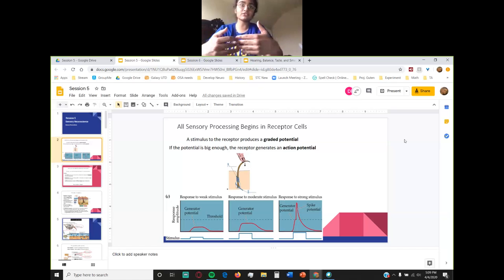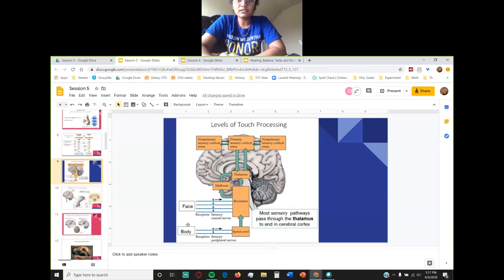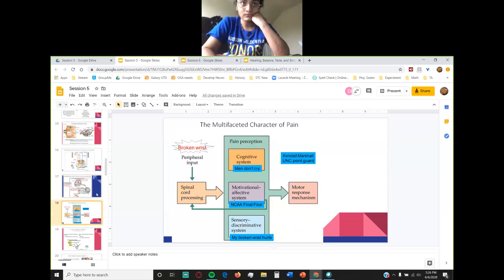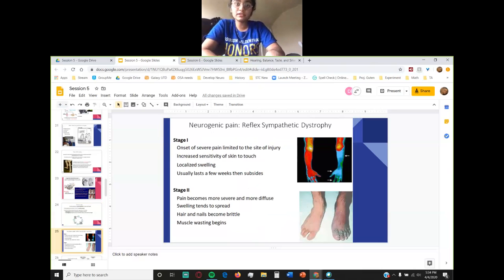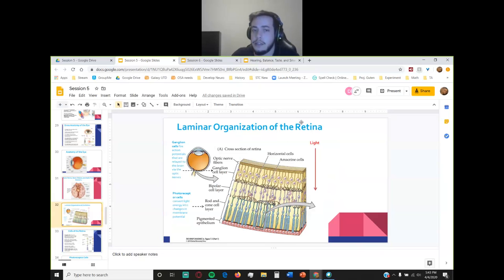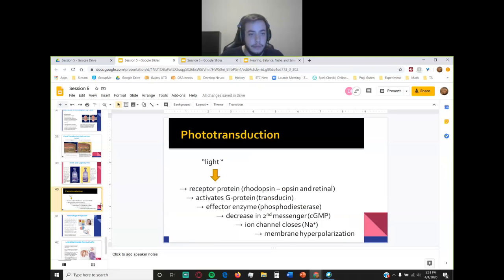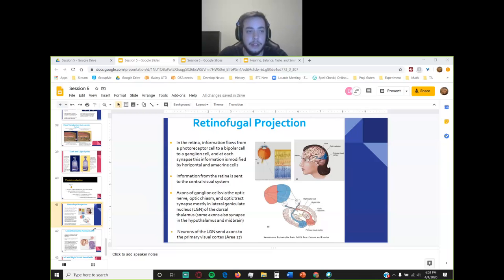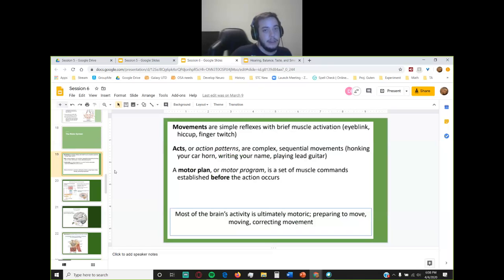Intro2Neuro live review session for Exam 2, part 1